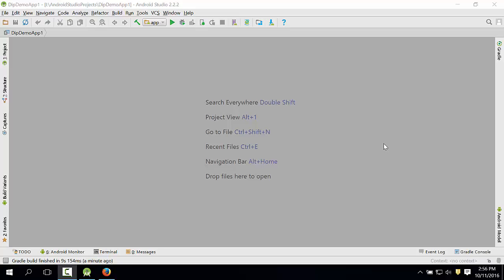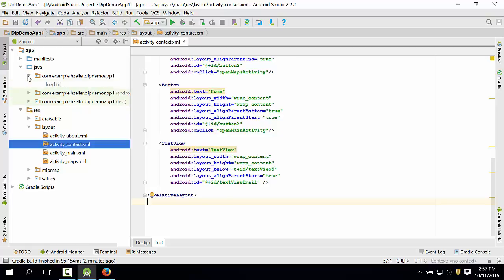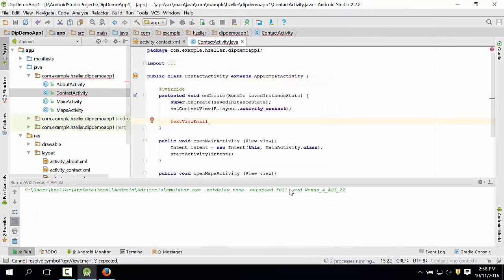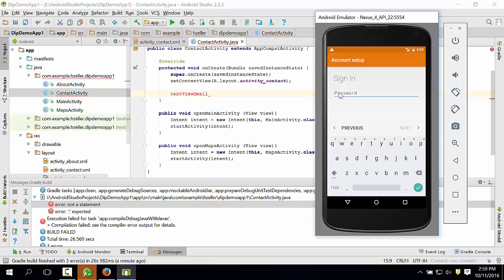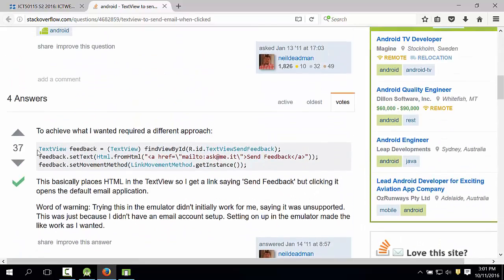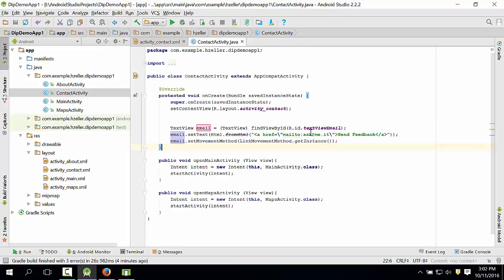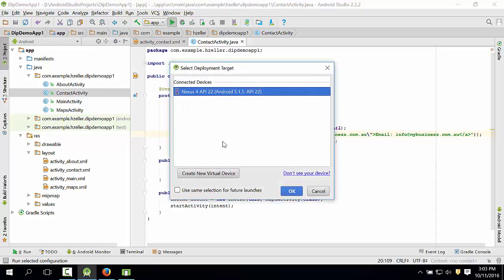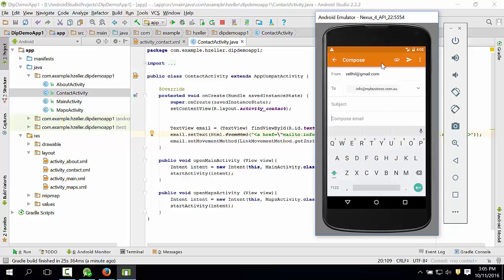07_How To Add A Working Email Link - Android Studio